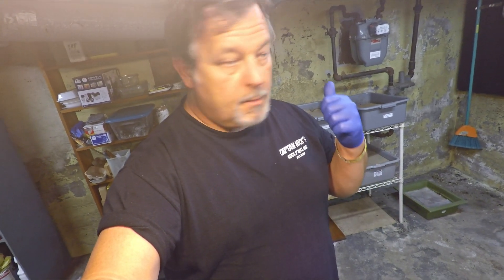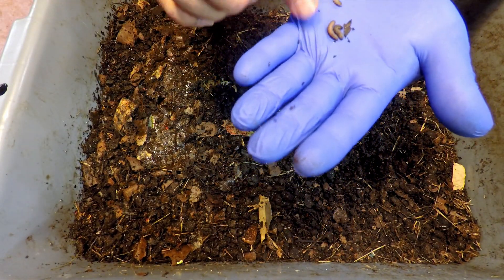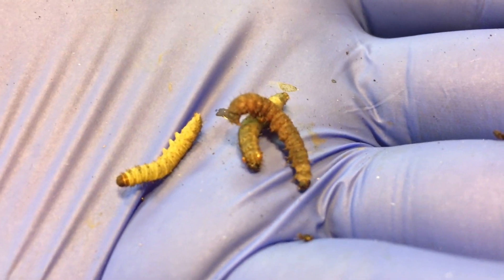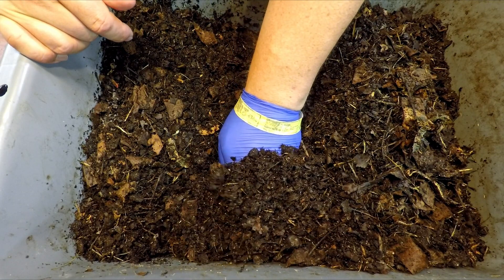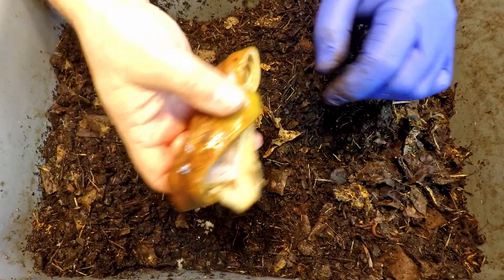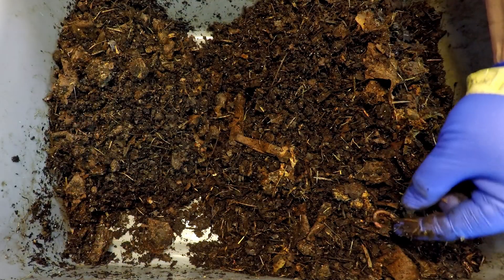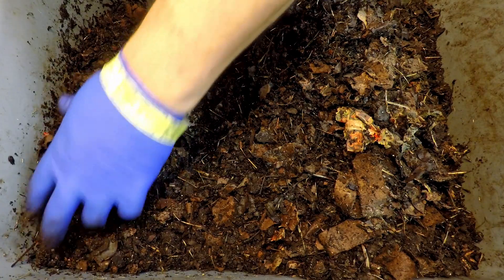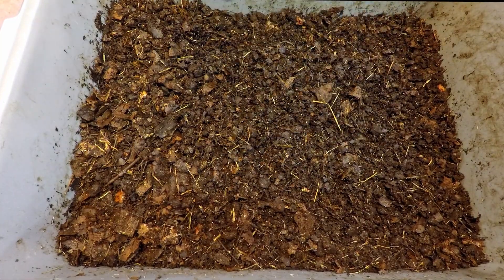Is the recovery worm bin.. recovering? Vermicompost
We check to see how the placement of plastic on only one side of the system is working to congregate the bin's inhabitants to that side

DIATOMACEOUS EARTH:
5 lb bag food grade with duster
4 lb bag

NEEM CAKE
5 lb

NEEM OIL
16 oz
32 oz
128 oz

SEE-THROUGH COMPOST CONTAINERS:
3 chamber acrylic; includes 3 thermometers

00:00  |  Intro
00:19  |  Examination of system
07:29  |  Counting the worms we find
15:11  |  Application of food
17:38  |  Cover up & put away